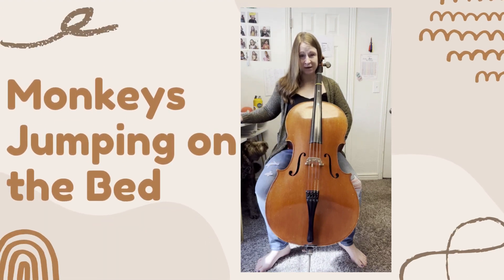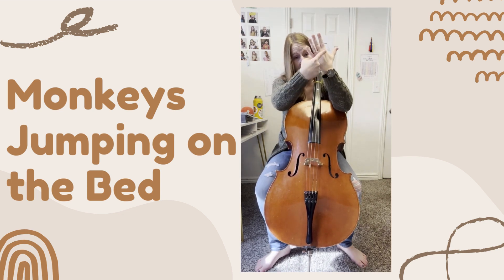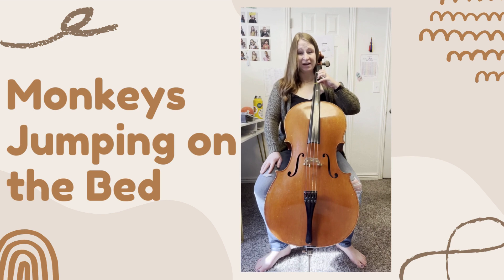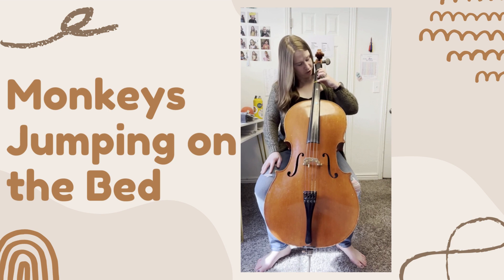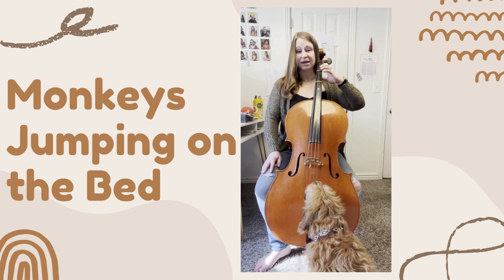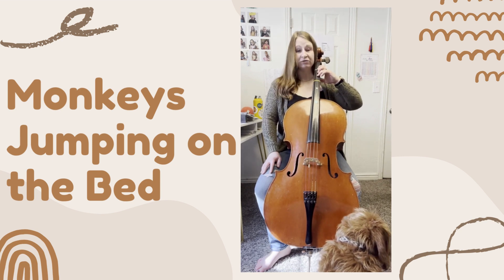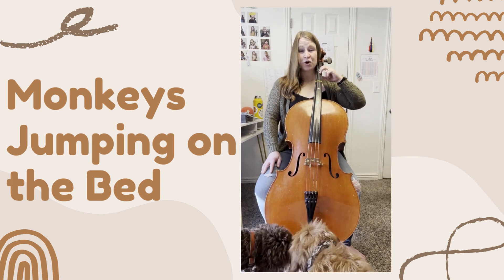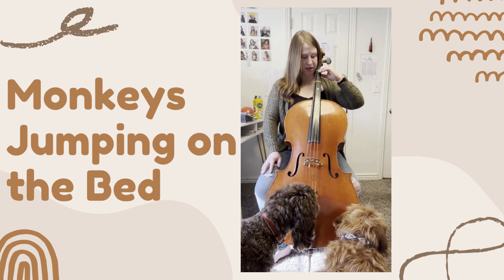Steps To Twinkle: Monkeys Jumping On The Bed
Steps To Twinkle Pre Pretwinkle cello suzuki cello left hand development tall round fingers soft thumb